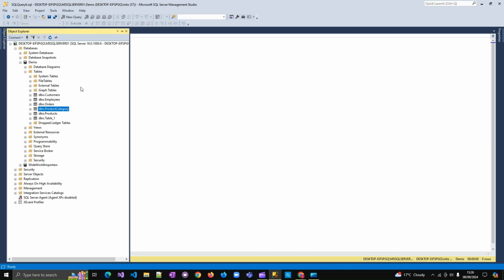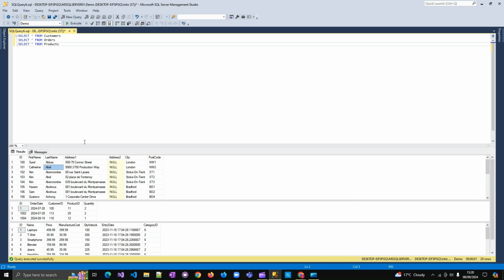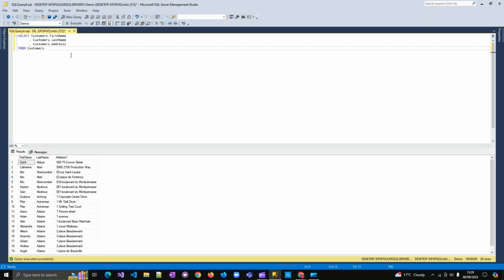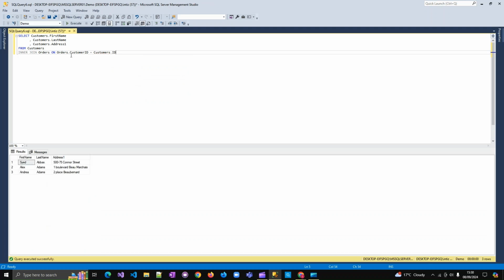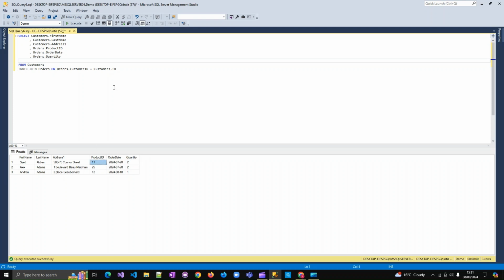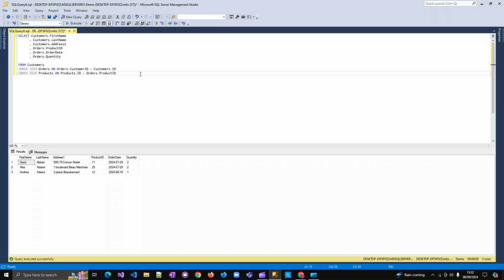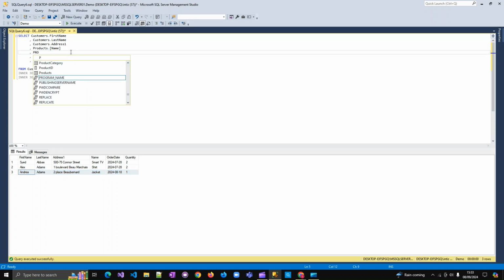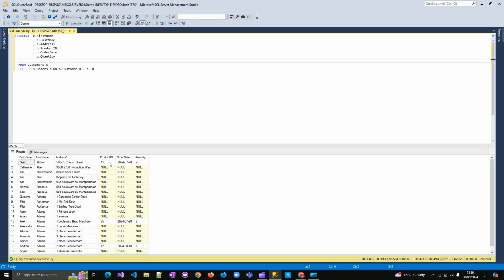27 - Mastering T-SQL Joins: Joining related tables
Mastering T-SQL Joins is an essential resource for database professionals seeking to enhance their skills in joining related tables. This comprehensive guide delves into the intricacies of T-SQL joins, providing clear explanations and practical examples to facilitate understanding. Readers will learn how to effectively combine data from multiple tables, optimize query performance, and implement best practices for data retrieval. Ideal for both beginners and experienced users, this book serves as a valuable reference for mastering the art of T-SQL joins in relational database management.